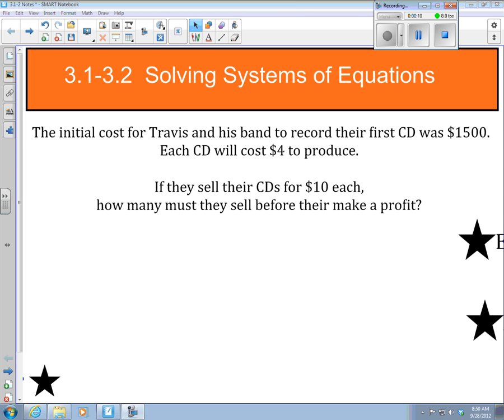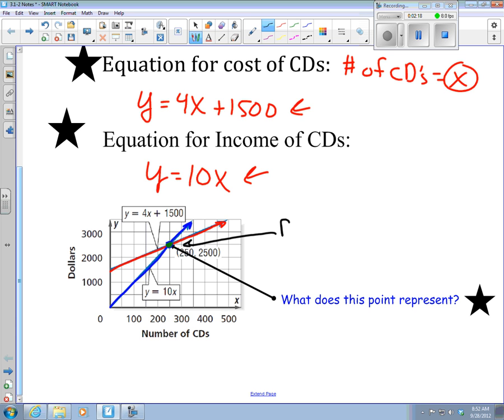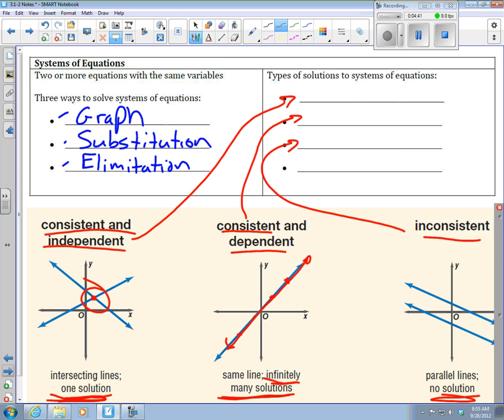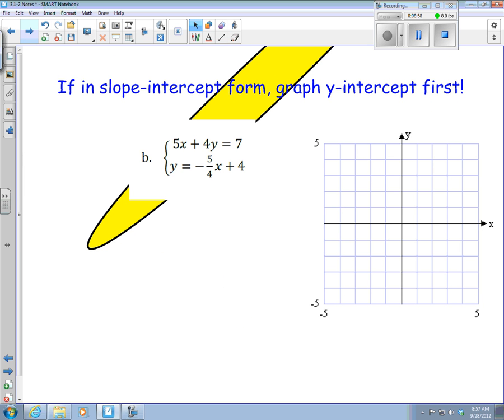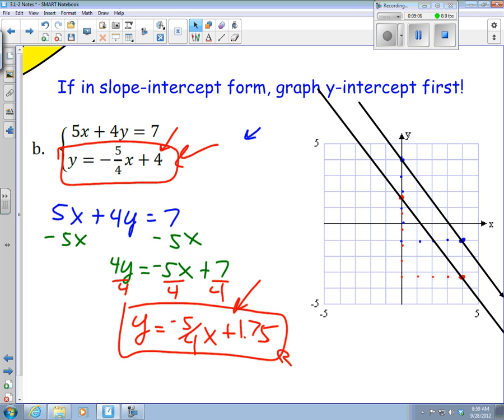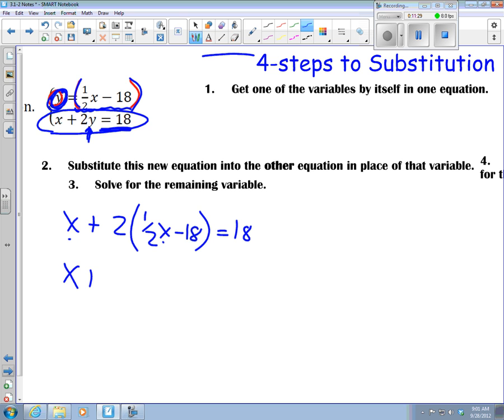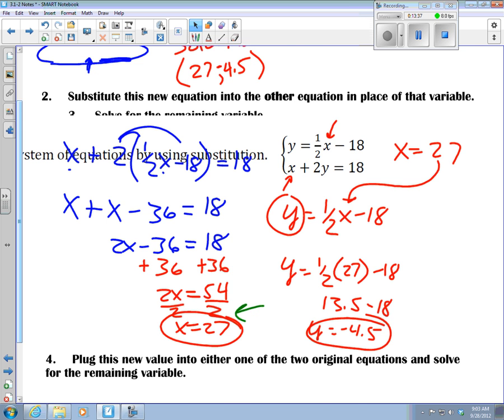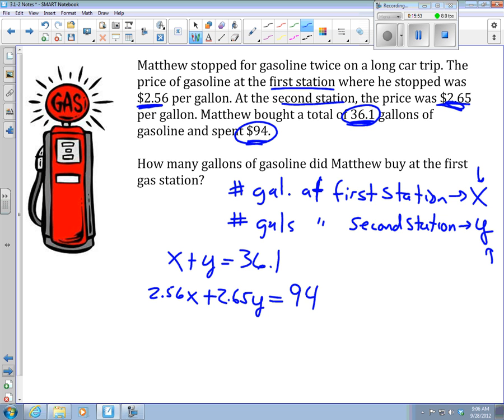Unit 3 section 3 1 3 2 solving systems